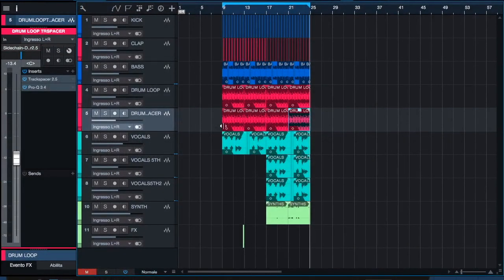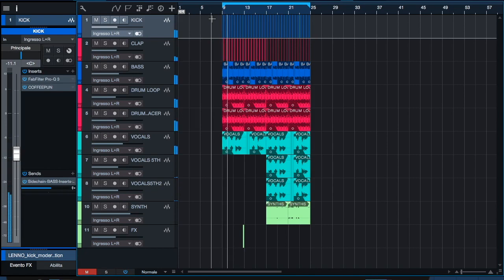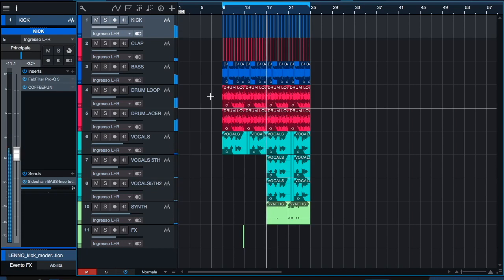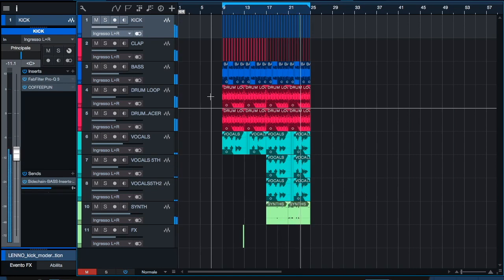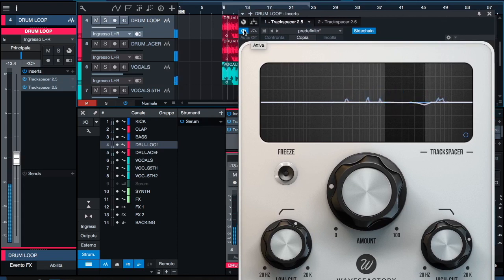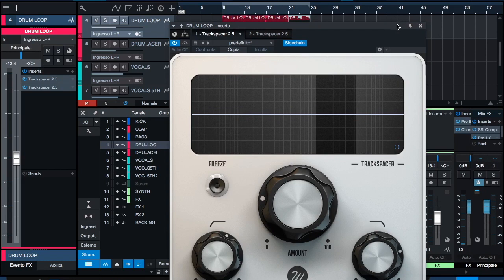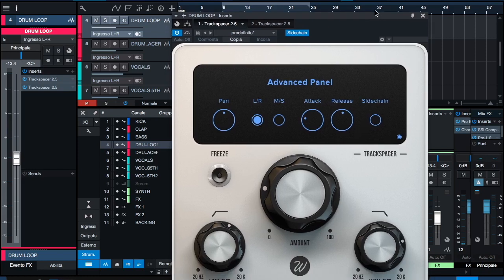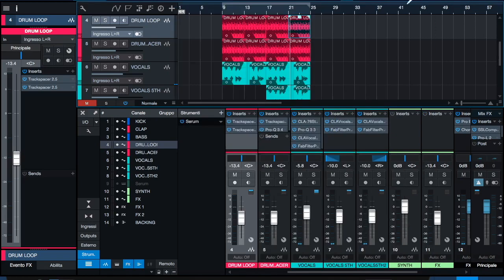[MIXING] Wavesfactory Trackspacer 2: An Alternative to Oeksound Soothe 2?.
Welcome to the seventh episode of Pro Audio Loft. Our FREE YouTube tutorial series on Pro Audio. In this episode our head engineer Larry will explain the features of Wavesfactory's Trackspacer 2 as a Swiss Knife for mixing. He will also explain how to use this tool as an alternative to Oeksound's Soothe 2. Make sure to have a listen and tell me your opinion! Gear/Plugins utilized:

P.s. Sorry for some CPU issues, I am currently using my home Macbook for tutorials as my studio time is full. Youtube-ing is an extra job! HA.